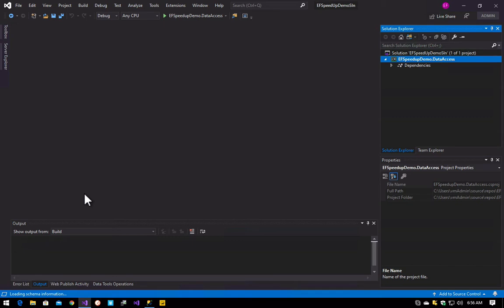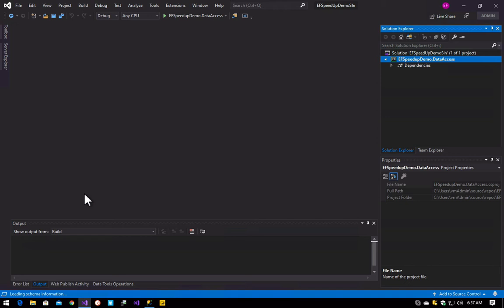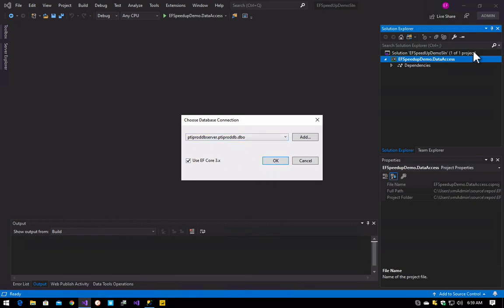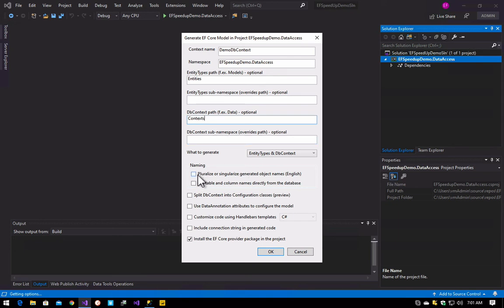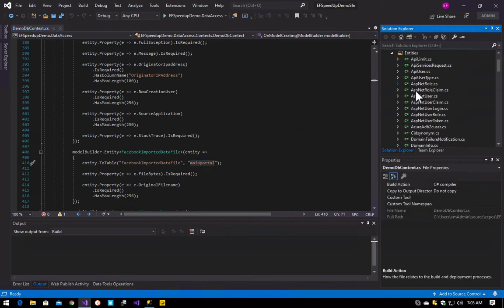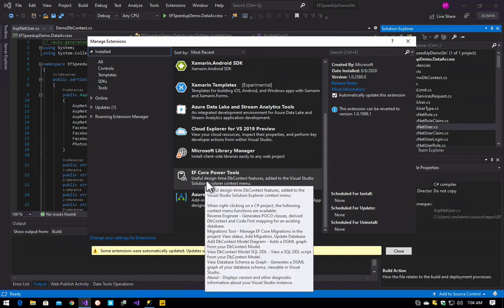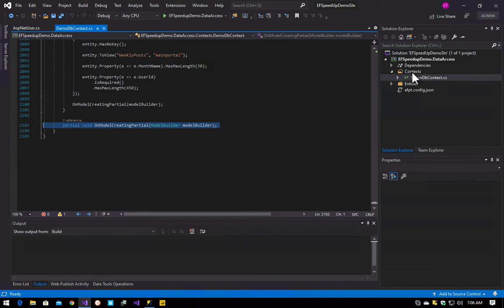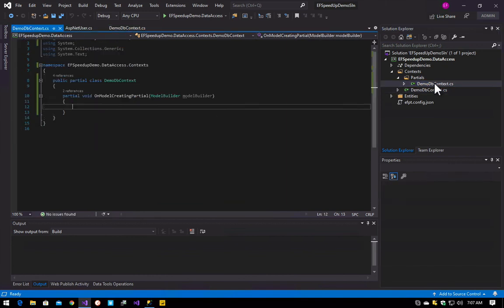Speed up your development with Entity Framework Core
Many systems need to support access to data, Entity Framework Core is a commonly used ORM (Object Relational Mapper) to help in the process.
You will learn a way to speed up your development when using Entity Framework Work, so you can quickly have access to data and work on the main functionality of your system, this is very helpful, especially if you have a database with many objects.